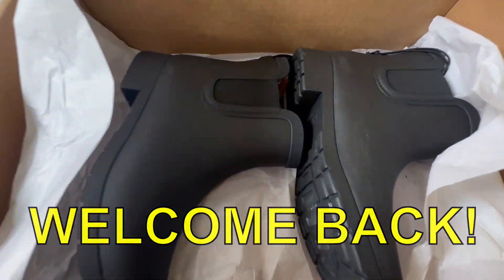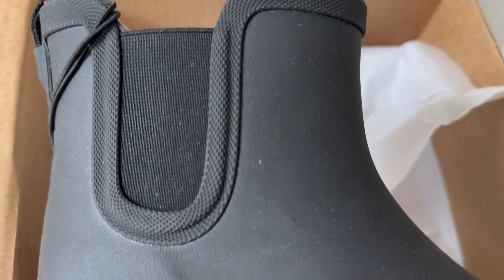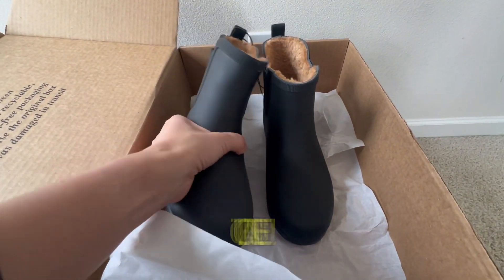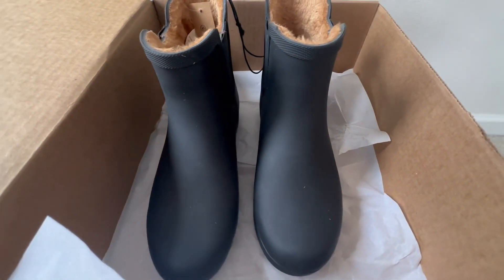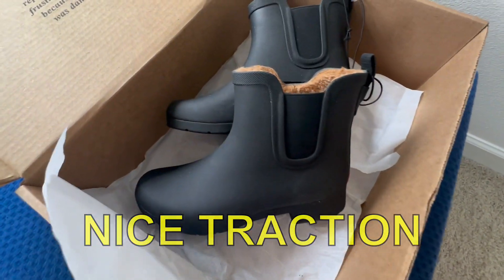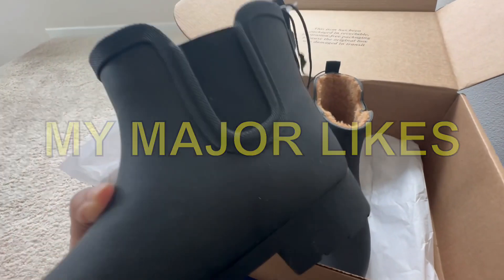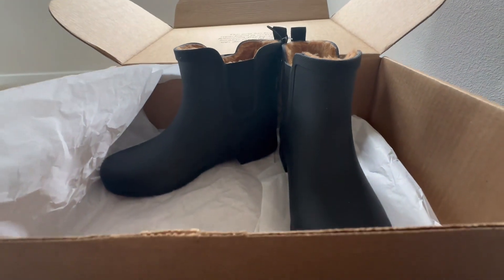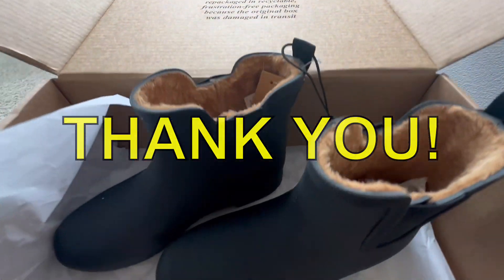CHOOKA RAIN BOOTS Unboxing and First Impressions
TODAY'S PRODUCT REVIEW: Chooka Womens Rainboots ➡️

If you are new, WELCOME to mompreneur life ❤️ Vlog for the first time! Returning to the mom entrepreneur vlog? WELCOME BACK!!! A little about this vlog before we begin: on this mom lifestyle youtube channel, you will find long-form videos about beauty, makeup, fashion and lifestyle product reviews, and occasional day in the life vlog about being a mommy entrepreneur, and daily short videos about life in general. Feel free to browse around the channel. Hope you like it.

NOW, onto today's product review: the CHOOKA RAIN BOOTS. I will unbox and share my opinions.

WHY DID I PURCHASE THE CHOOKA RAIN BOOTS?
Our family lives in a rainy part of the United States; and wearing rainboots is not only a fashion statement, it's a way of life. I've tried many rainboots of various brands and price points. They are all wonderful, but I really wanted a pair that feel more comfortable. When I saw the plush interior of the CHOOKA RAINBOOTS, I was instantly attracted.

MY FIRST IMPRESSIONS:
✔️ These rainboots are sturdy.  They are made with tough rubber exterior and are certainly made with quality.
✔️ I like how thick the soles are, and how there are deep tractions at the bottom to handle muddy and slippery surfaces.
✔️ What I love the most is the boots' soft lining. It keeps my feet warm and dry. I love it!
✔️ They are easy to clean. All you need to do is to wipe them down.
✔️ They are also fashionable ankle boots, and look good with just about everything.

NO DISLIKES SO FAR! I love how I can slip into them easily (no hands needed!); I love how warm and comfortable they feel; and I love that they are both durable and easy to care for.

PARTING THOUGHTS
If you are looking for a pair of long-lasting, quality and comfortable boots, the CHOOKA RAIN BOOTS are great!

WOULD I RECOMMEND IT?
Absolutely!

Tags Used: Womens Rain Boots, Womens RainBoots, CHOOKA womens rainboots, Chooka rainboots women, Chooka Rainboots Review, Chooka, Mom Entrepreneur channel,
Mom Entrepreneur YouTube,